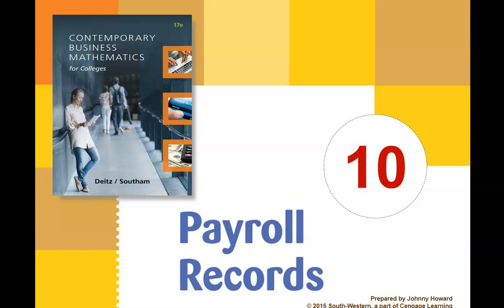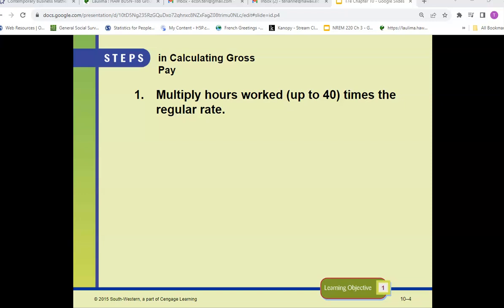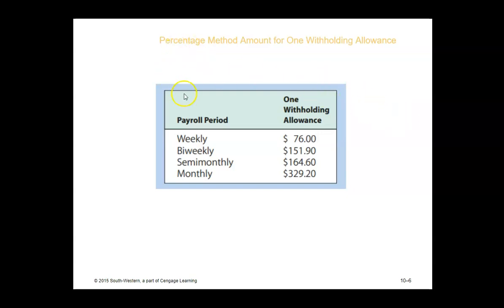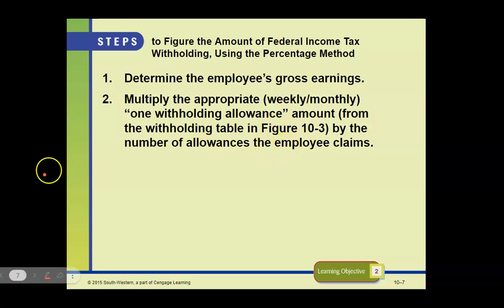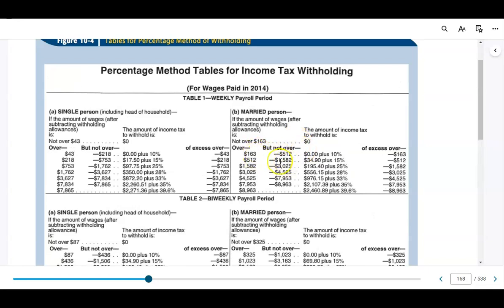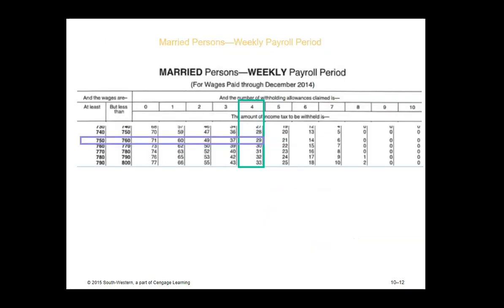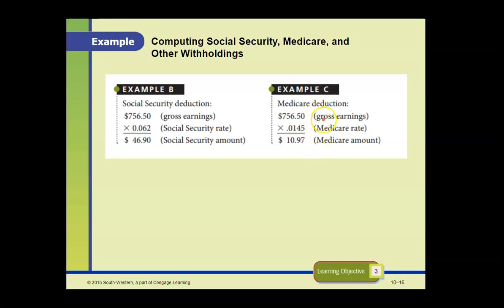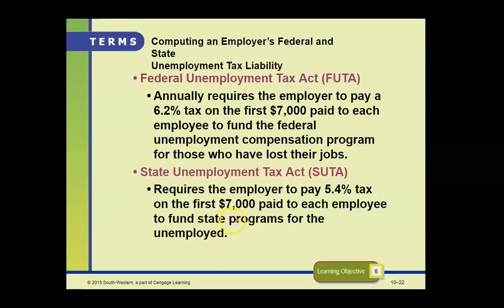BUSN 188 Chapter Overview